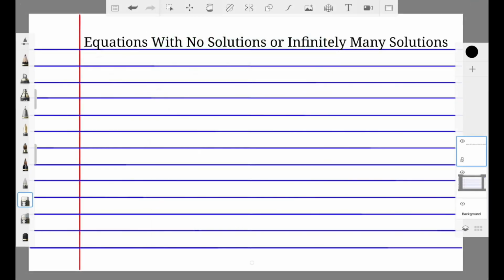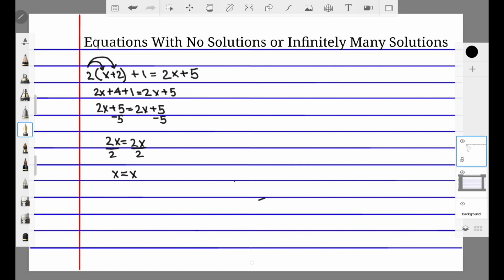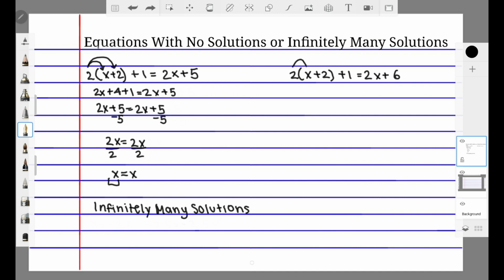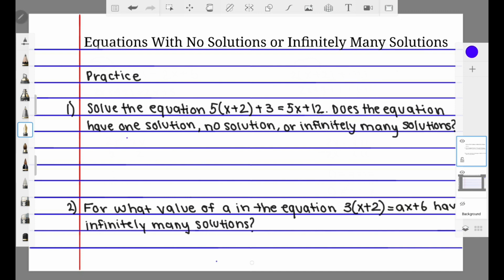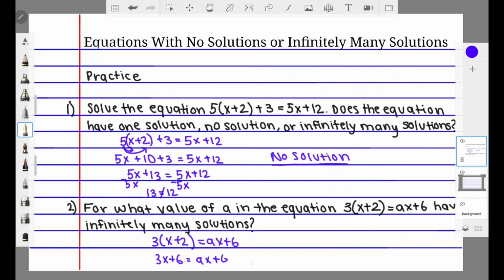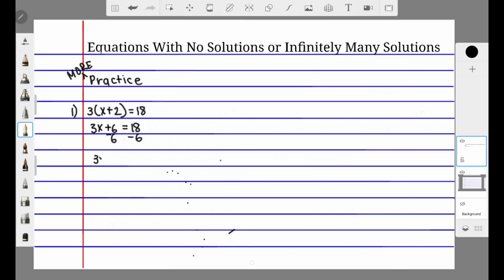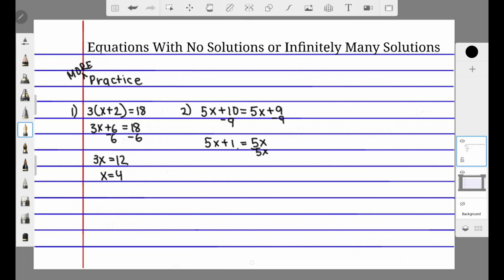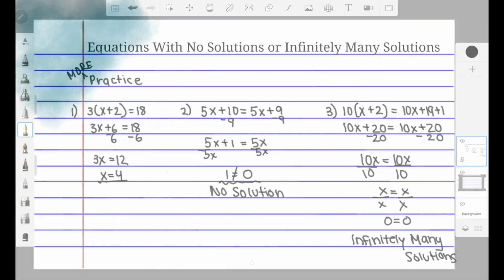Equations With No Solutions or Infinitely Many Solutions-Algebra 1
In this video, I walk you through equations with no solutions or infinitely many solutions.